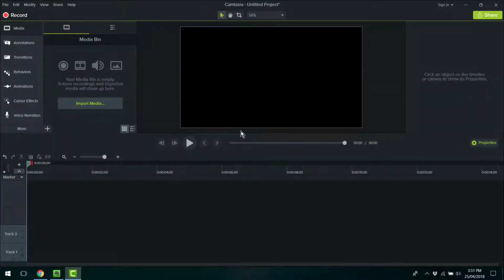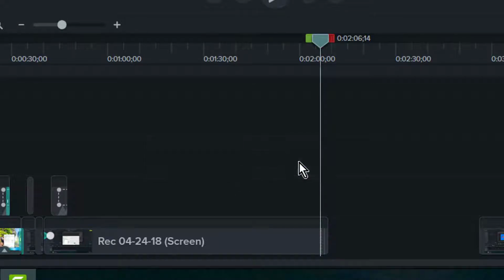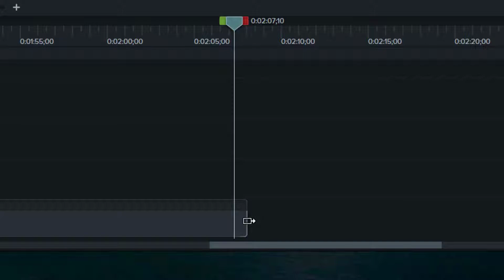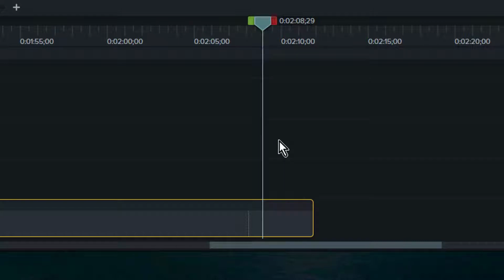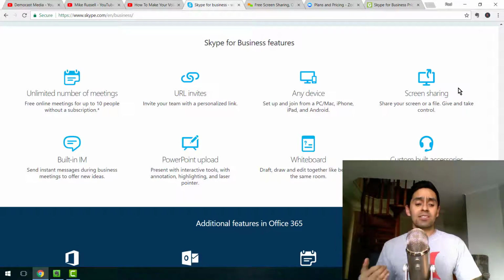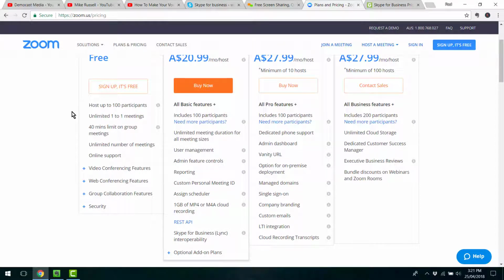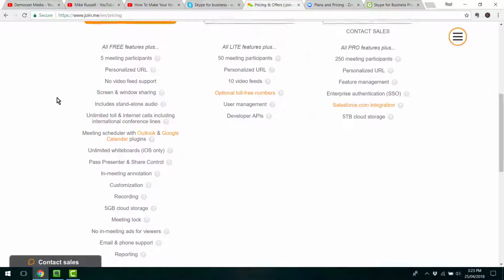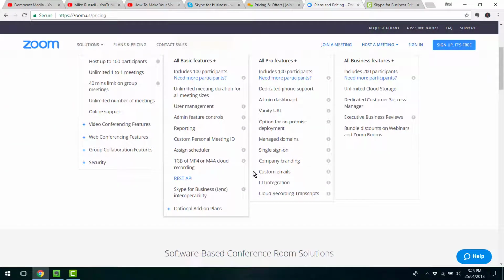Choosing Screen Share Programs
Coming up on today's episode:
- Things you need to consider when choosing a screen sharing program.
- Three ways to quickly extend a frame in Camtasia (the third options is my personal favourite)
- I'm recommending Mike Russell's YouTube channel for improving your audio
- I finish on things that I like

CREDITS

MUSIC
Future Funk